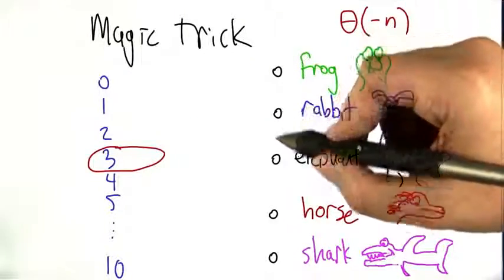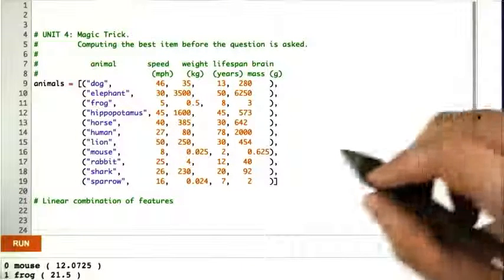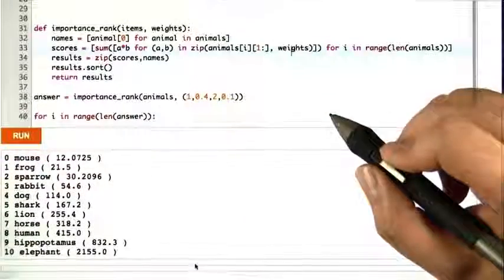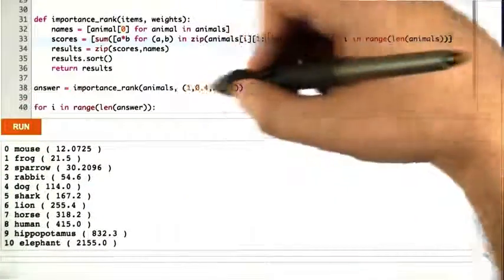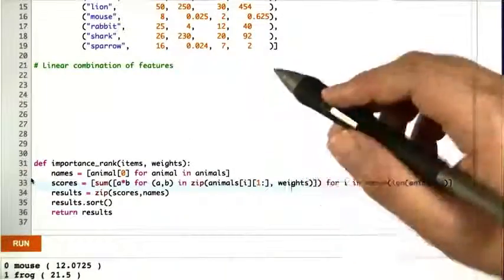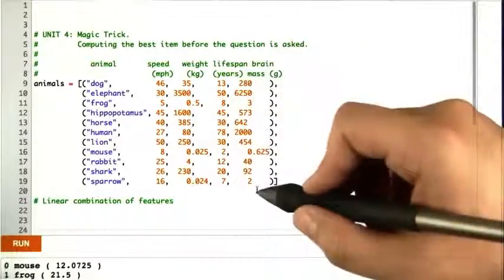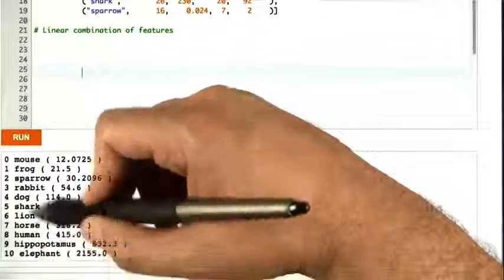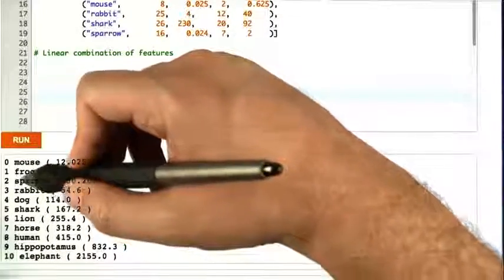03 Introduction Solution